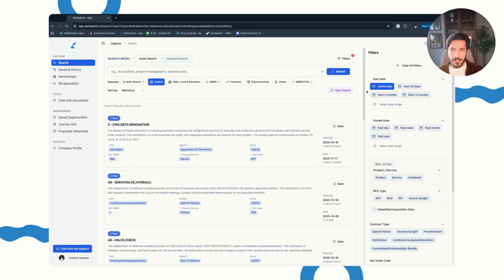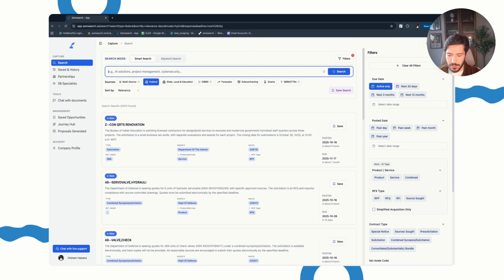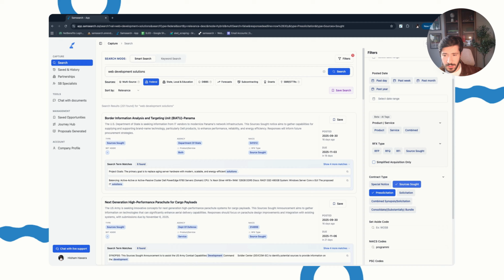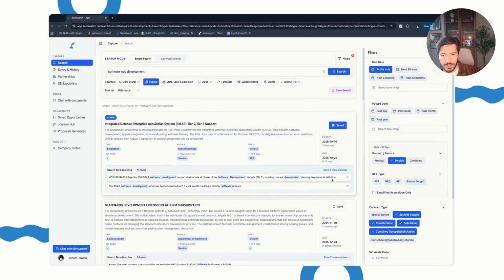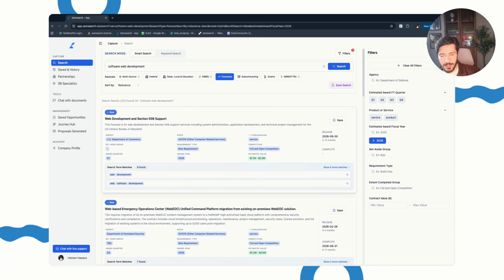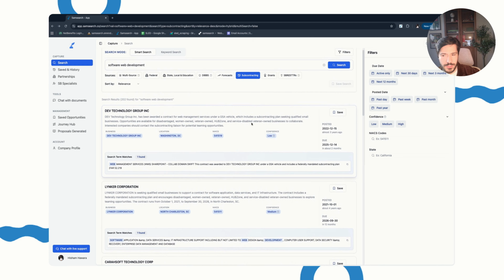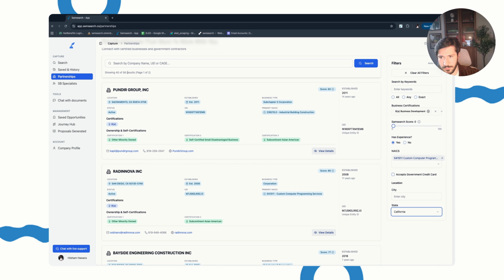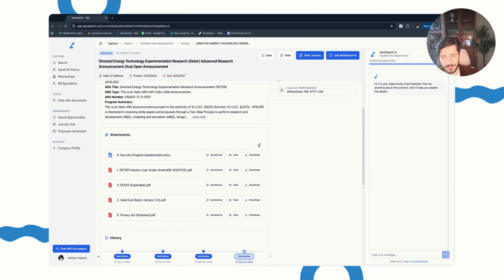My Federal Government Contracting Worflow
In this video, I walk you through my full workflow for finding, analyzing, and tracking federal government contract opportunities. From searching on SAM.gov to organizing leads, doing market research, and automating follow-ups. I’ll show you exactly how I streamline the entire process.

If you’re a small business or contractor looking to win government work, this step-by-step workflow will save you hours every week.

📌 What you’ll learn:

How I search and filter federal contracts efficiently

How I track opportunities and organize my pipeline

How to automate daily and weekly contract updates

Tools and tips that make government contracting easier

0:00 - Introduction & Overview of Federal Contracting Workflow
0:21 - Disclaimer: Tools and Platforms You Can Use (SAM.gov and Alternatives)
0:36 - Understanding Federal Contracting Beyond SAM.gov
0:48 - Building a Pipeline: Forecasts, Subcontracting, and Partnerships Overview
1:01 - Step 1: Keyword Search Strategy for Finding Relevant Contracts
1:46 - Step 2: Using NAICS Codes to Refine Searches
2:06 - Step 3: Filtering Results by Solicitation Type and Due Dates
3:33 - Step 4: Importance of Set-Aside Codes for Small Businesses
3:50 - Step 5: Building a Future Pipeline Using Contract Forecasts
4:42 - Understanding “New Requirement” vs. “Recompete” Opportunities
5:09 - Step 6: Identifying Subcontracting Opportunities
6:20 - Step 7: Developing Partnerships with Other Businesses
7:38 - Final Thoughts: Using AI and Data to Improve Bidding Strategy